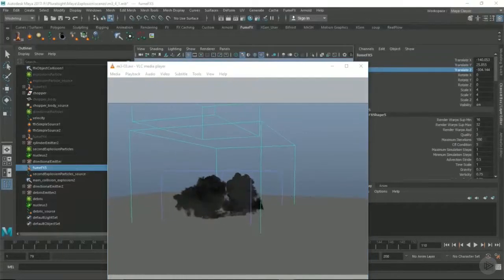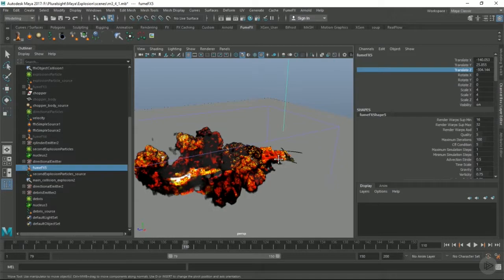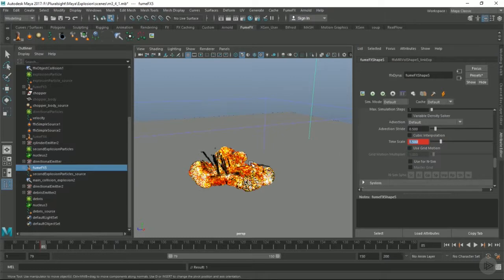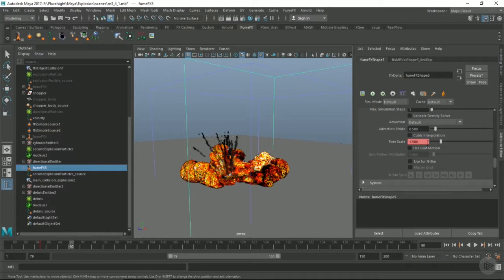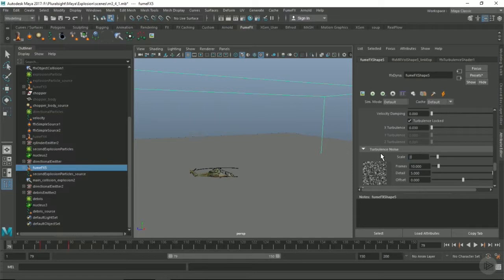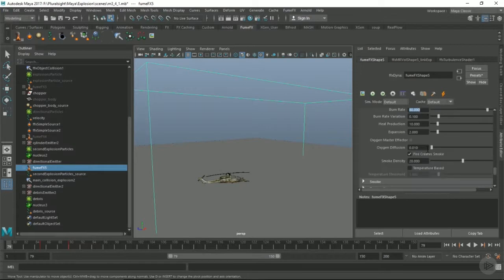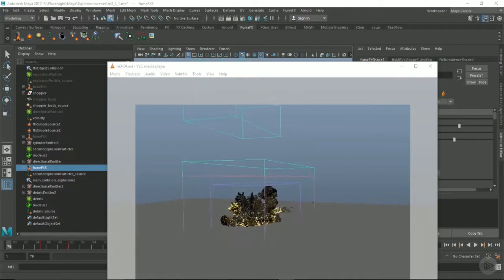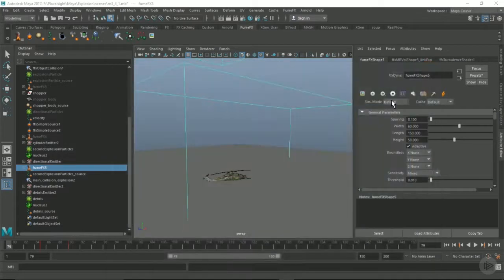15 The Final Explosion Tweaking the Final Sim and Simulating